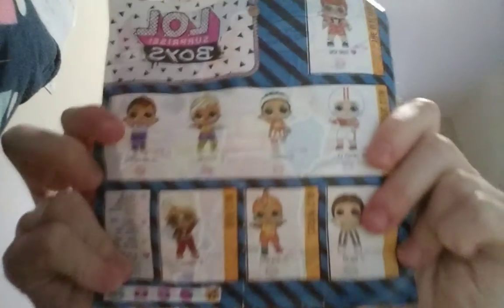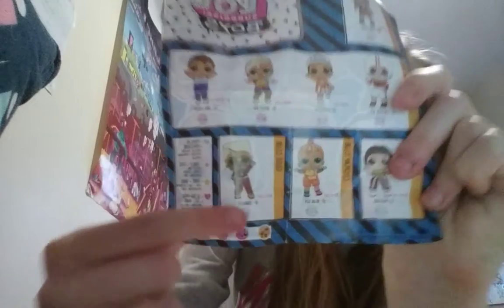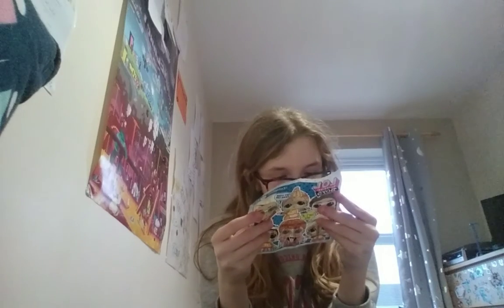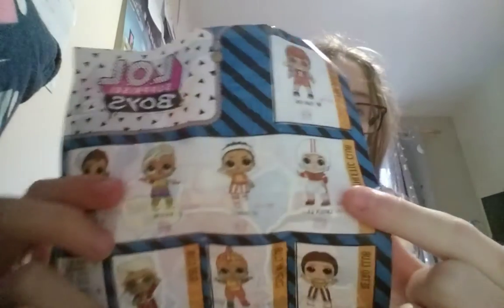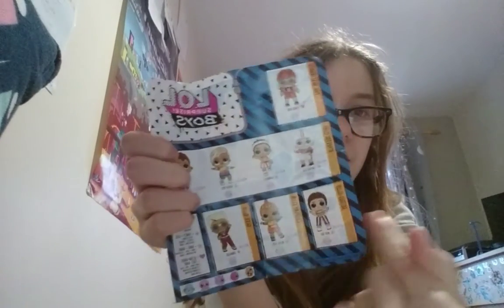L.O.L. SURPRISE! - BOYS SERIES 2 - SWAGGIE